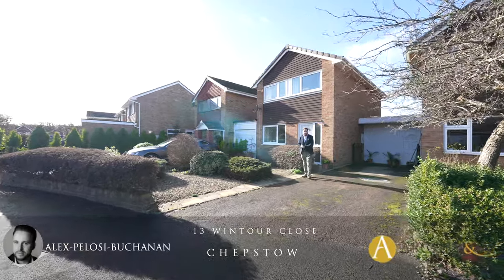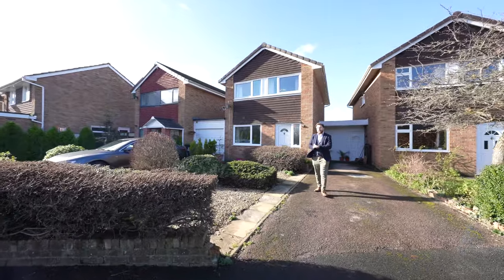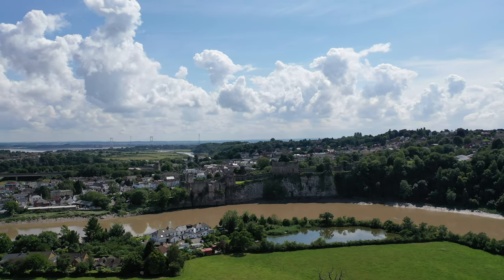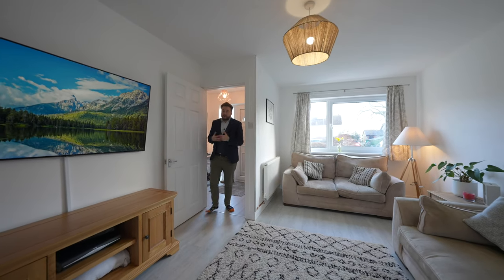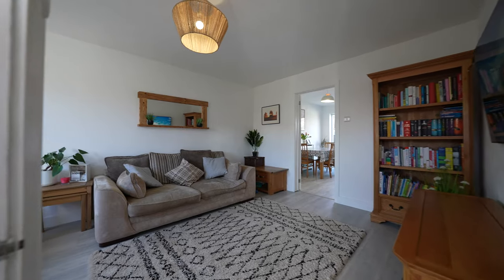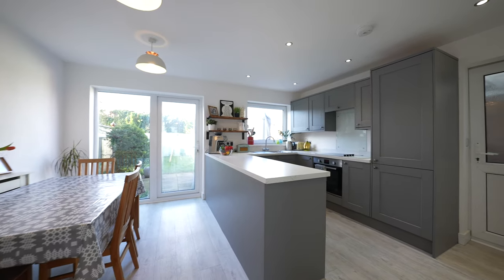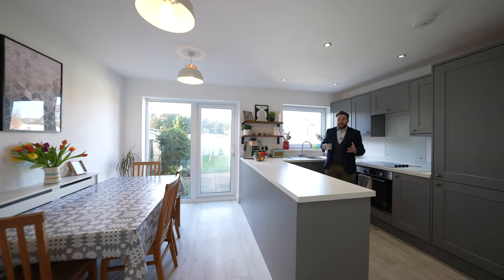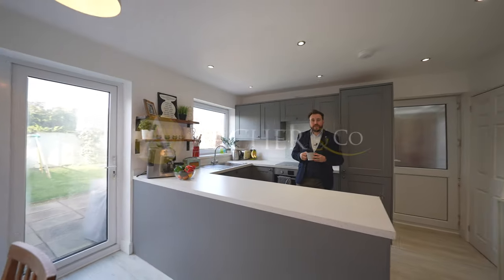13 Wintour Close | Archer & Co